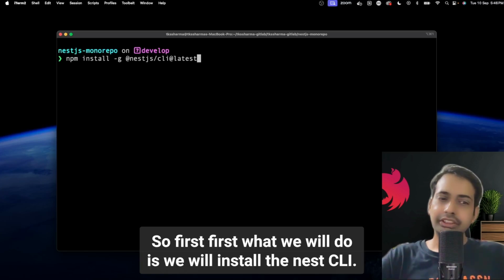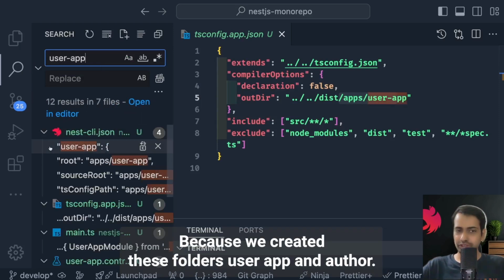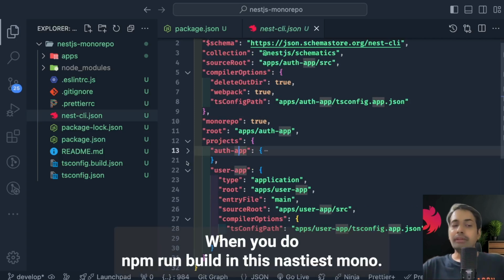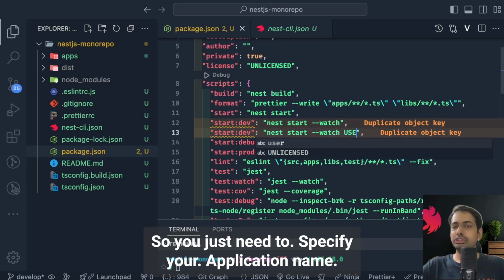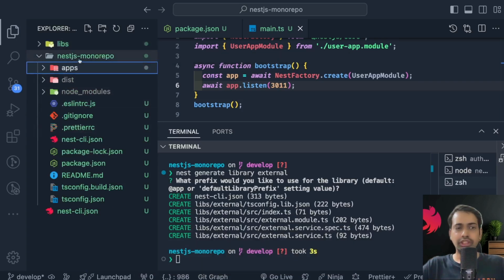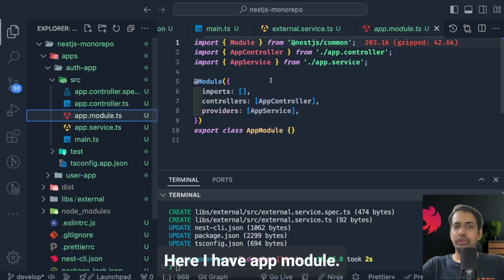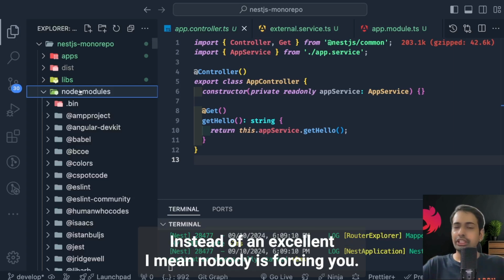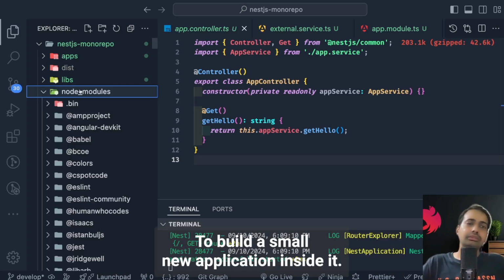Can You Build a Scalable App with Nestjs with Monorepo #02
Can You Build a Scalable App with Nestjs with Monorepo
Workspaces: A Monorepo Solution with nestjs
NestJS Workspaces is a powerful feature that allows you to manage multiple NestJS applications within a single repository. In this tutorial, you'll learn how to effectively use NestJS Workspaces to improve your development workflow and streamline your project structure.

Key Topics Covered:

* Understanding NestJS Workspaces: Discover the benefits of using NestJS Workspaces for managing multiple applications.
* Setting Up NestJS Workspaces: Create a NestJS workspace and add your applications to it.
* Managing Dependencies: Efficiently manage dependencies across multiple applications within the workspace.
* Sharing Code: Share code and libraries between applications within the workspace.
* Building and Testing: Automate the build and testing process for all applications in the workspace.
* Deployment Strategies: Explore deployment options for NestJS Workspaces, such as separate deployments or a single deployment.

Benefits of Using NestJS Workspaces:

* Improved code sharing: Easily share code and libraries between applications.
* Simplified dependency management: Manage dependencies at the workspace level.
* Consistent development environment: Ensure a consistent development environment across all applications.
* Faster builds and testing: Leverage caching and parallel execution to improve build and test times.

By the end of this video, you'll have a solid understanding of how to effectively manage multiple NestJS applications using NestJS Workspaces.

NestJS, workspaces, microservices, development workflow, code management, dependency management, build automation, testing, deployment, tutorial